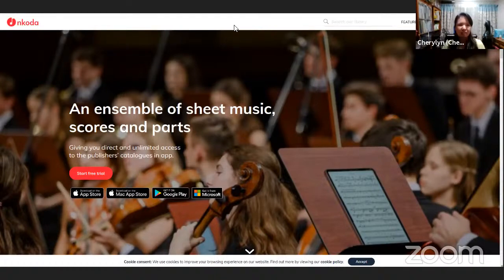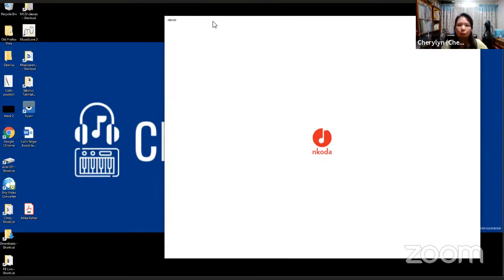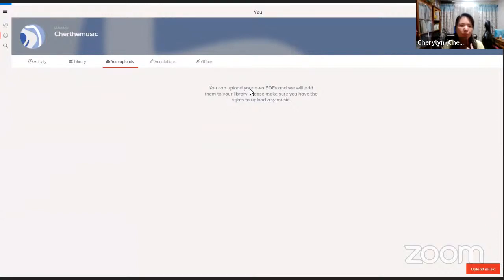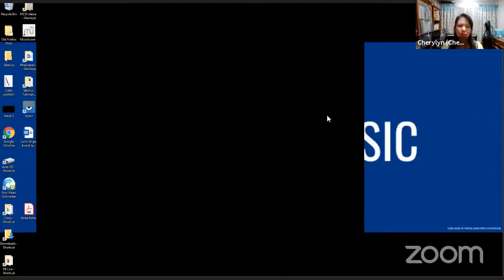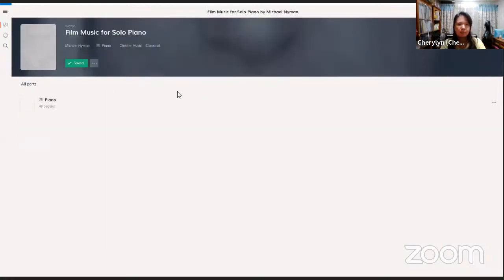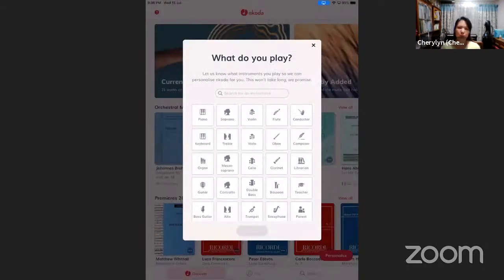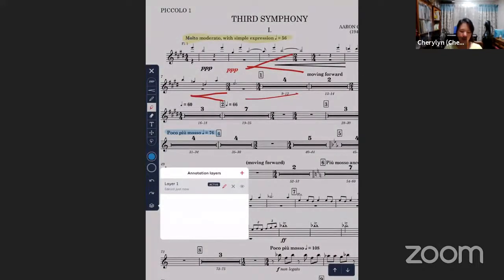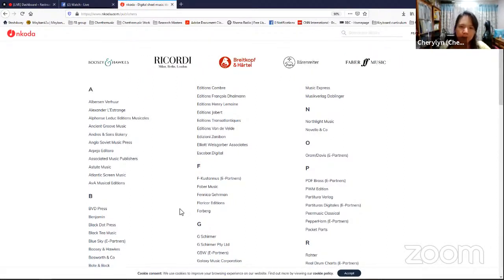nkoda: Digital Sheet Library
Cherthemusic reviews nkoda for music performance and education.